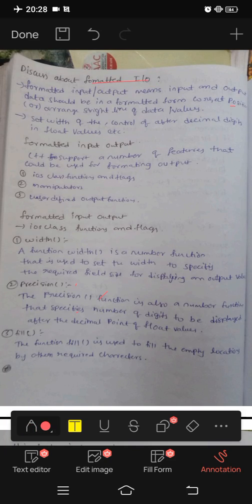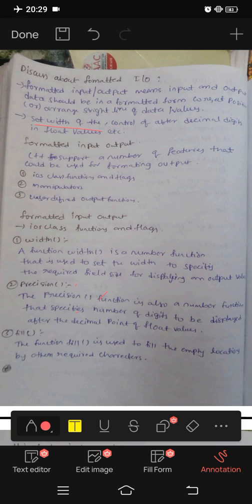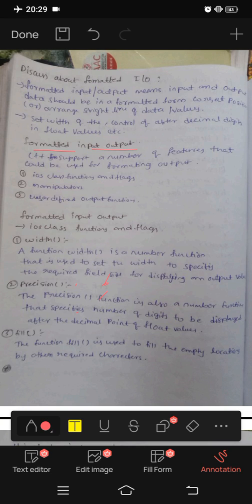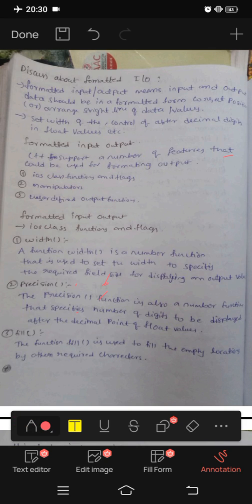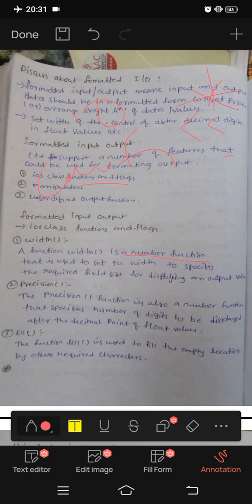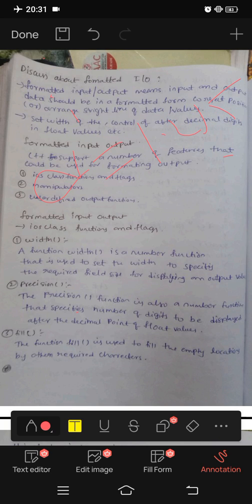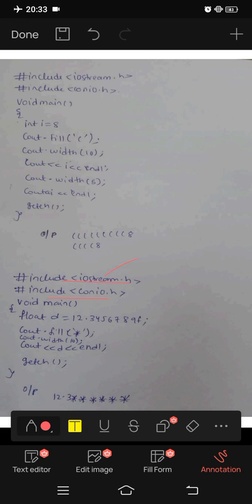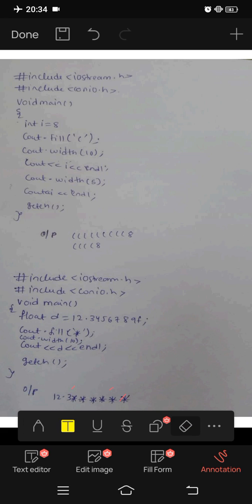jntuh r18 oops cplusplus unit4 formatted input output very important